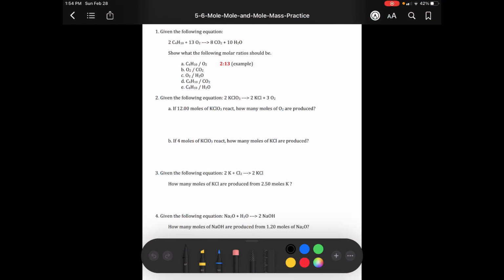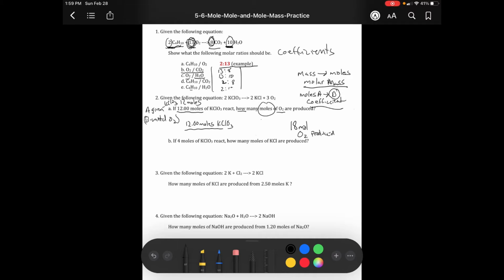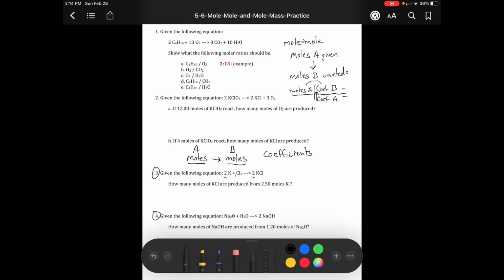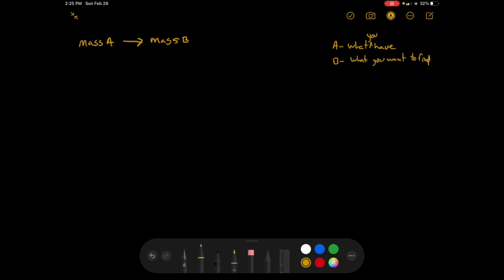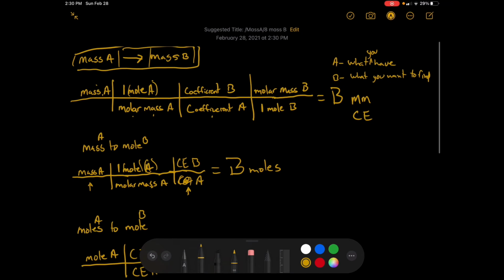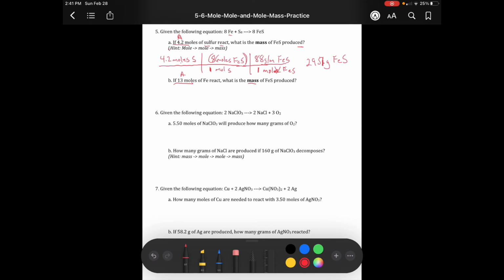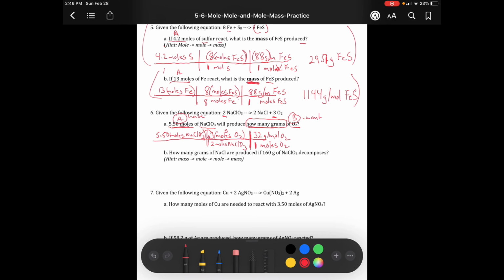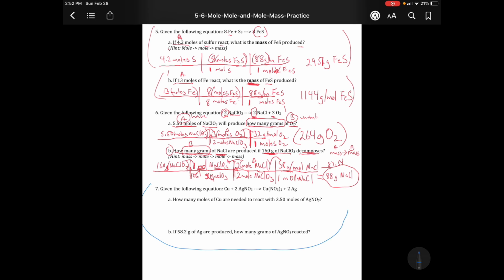Stoichiometry Practice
Mass to mass, Mole, to mole, mole to mass Stoichiometry worksheet walkthrough